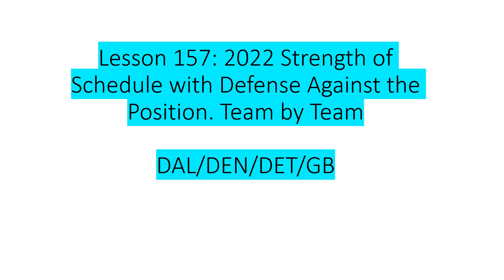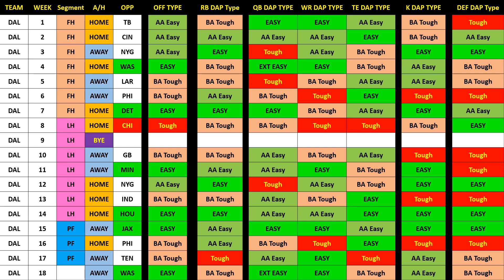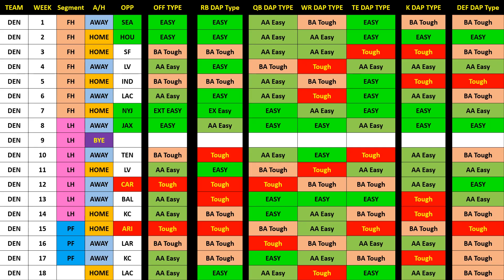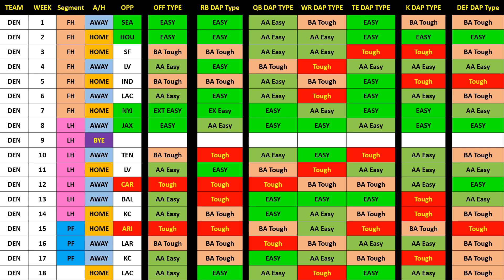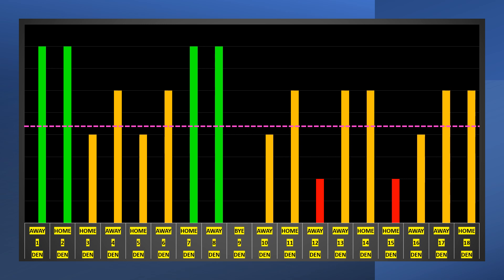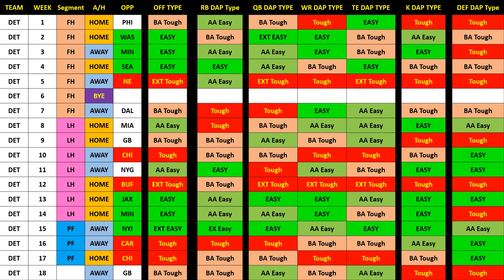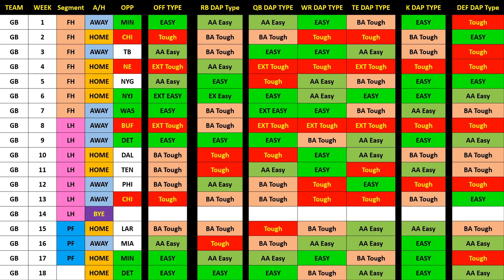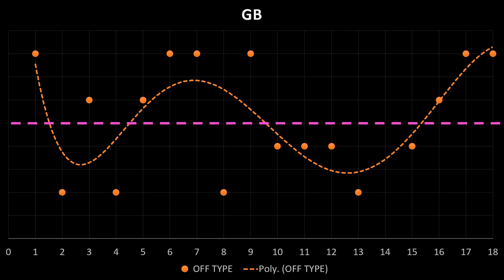Lesson 157 Strength of Schedule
Fantasy Football